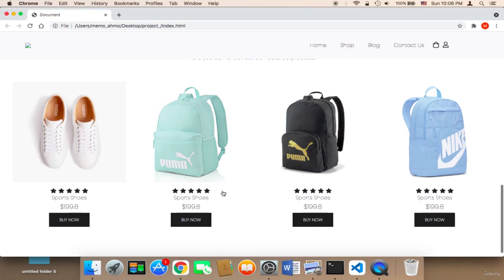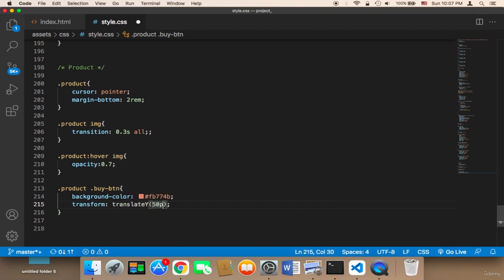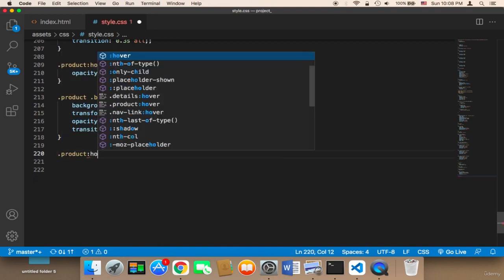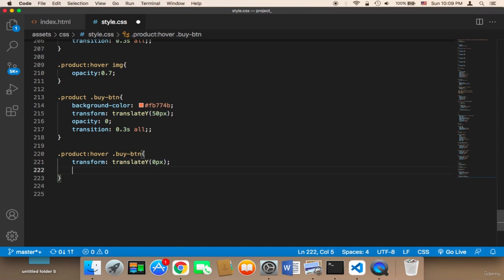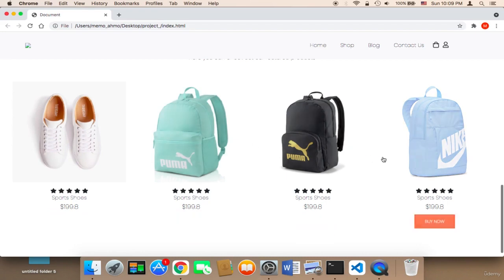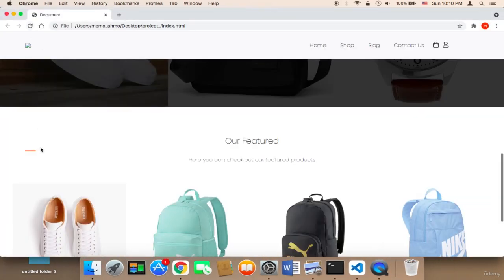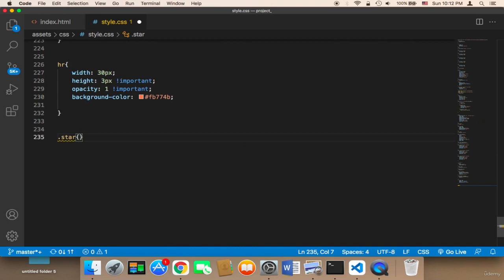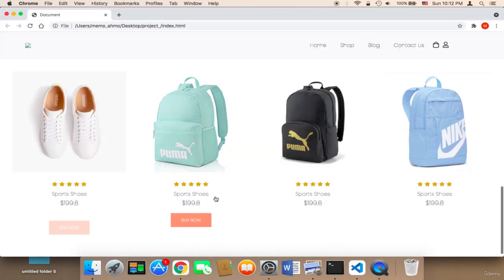24 Featured design